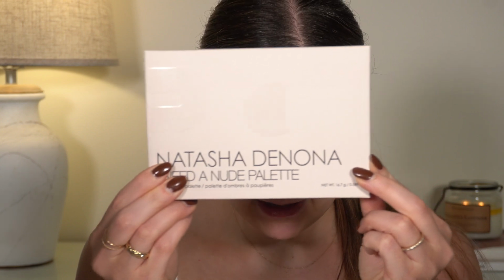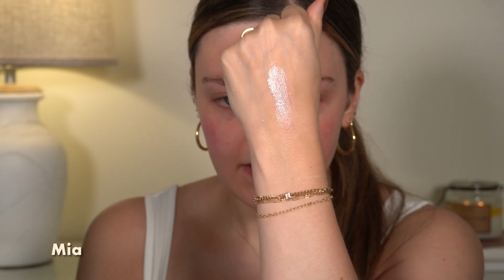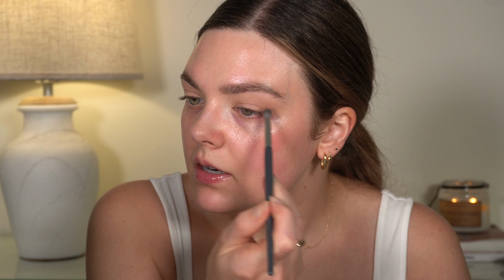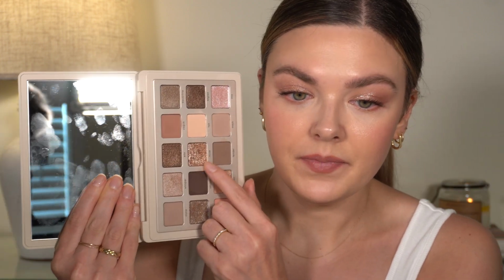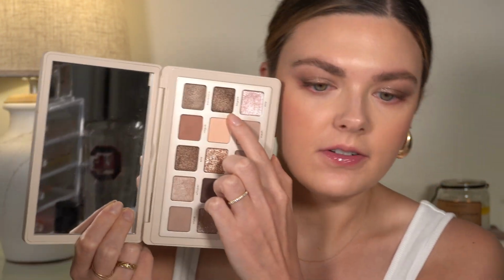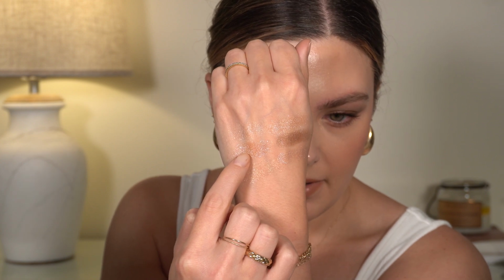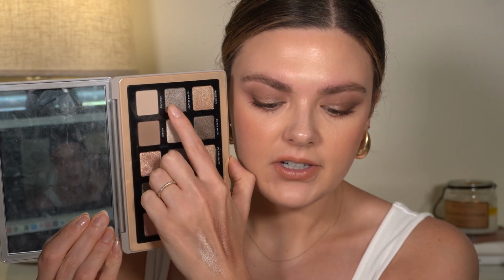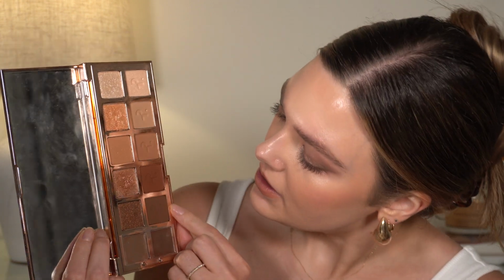Natasha Denona I Need A Nude Palette ✨ 3 LOOKS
Hi everyone! Today I'm finally trying the new @NatashaDenona I Need A Nude Eyeshadow Palette!! I know I'm a little late on this, but I hope you enjoy the video. After using this palette a few times, I can confidently say this may be my new all time favorite palette! Did you pick this up?

xo blair

Intro 00:00
Swatches 02:45
Look 1 06:21
Look 2 11:53
Look 3 19:18
Comparisons 27:15

@LaurenMaeBeauty video!!

✨L O O K #1
@Hudabeauty Faux Filter Color Corrector (Pink Pomelo)

✨L O O K #2
Skinfood Salmon Color Corrector

✨L O O K #3

✨J E W E L R Y & O U T F I T

✨M Y  M O S T  U S E D  B R U S H E S

Sigma Beauty F03 (Highlighter brush, but I use this for concealer)